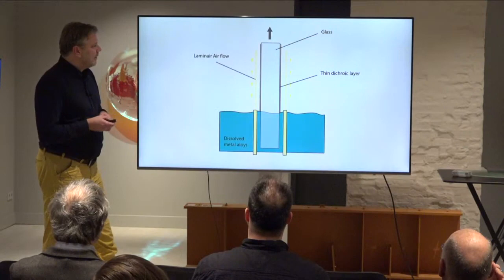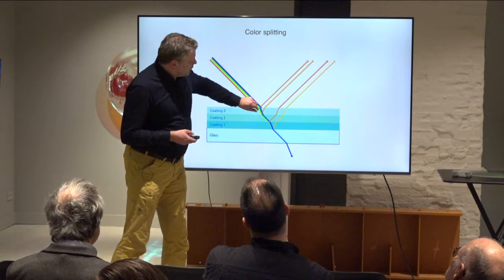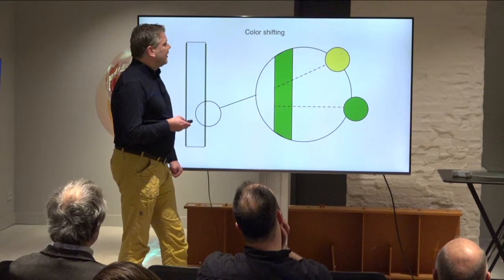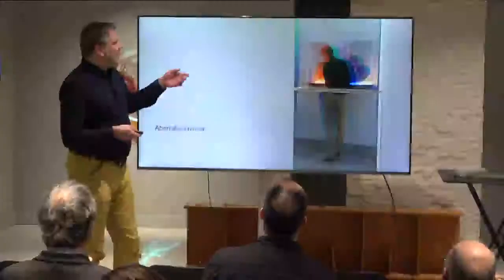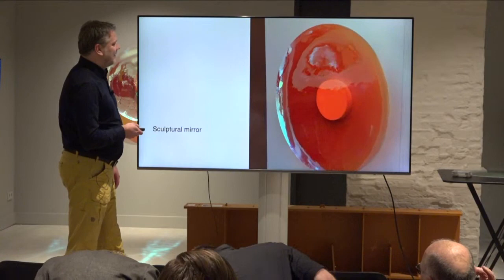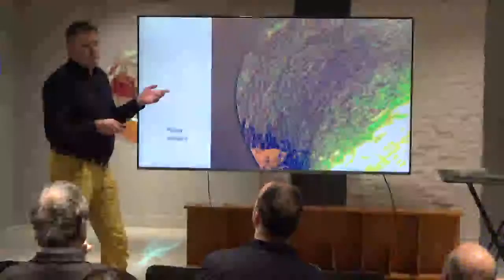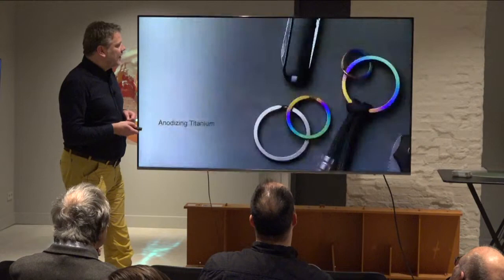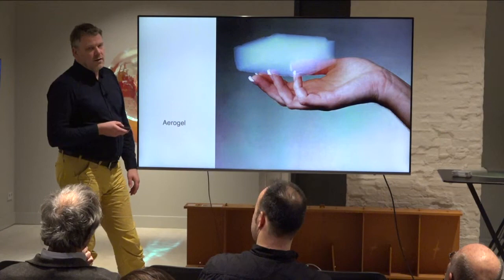Creating Dichroic Art Objects | Ruud Groeneveld | EHV Innovation Café (26 JANUARY 2023)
Sodalime makes high tech materials to create unique and mesmerizing art objects. What possibilities does Dichroic glass offer? And how do you position a business like this?

At the end of 2021, Ruud Groeneveld en Carissa ten Tije founded Sodalime to create design/art objects no one has ever seen before. Now they exhibit and sell these in London, Eindhoven, Paris and Milan. This evening, Ruud will tell us about this journey.

ABOUT EHV INNOVATION CAFÉ
Talent + ideas + opportunities = fuelling innovation. That’s the EHV Innovation Café: a weekly informal mix and match gathering with our Eindhoven (NL) TDK community. Give to grow!